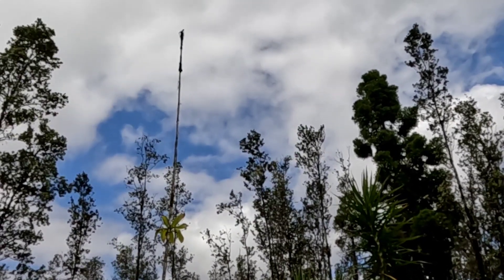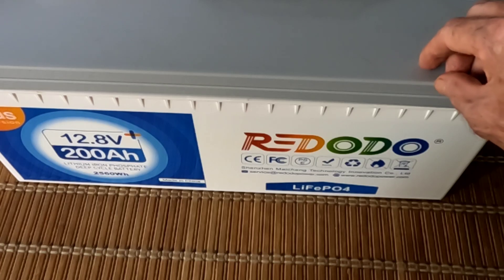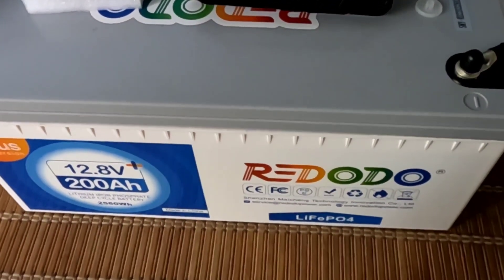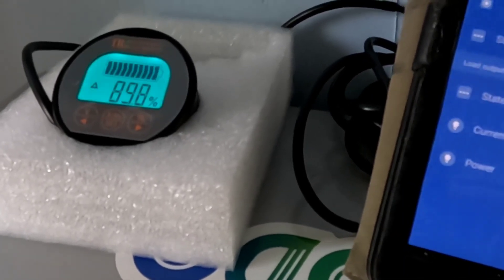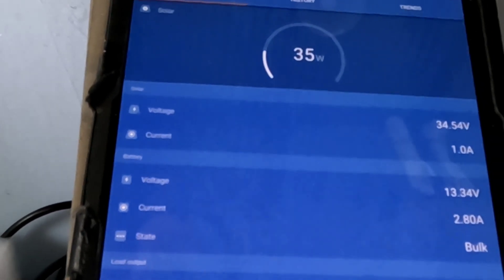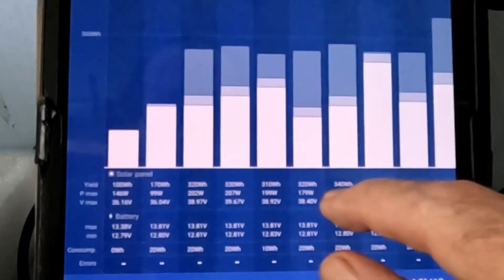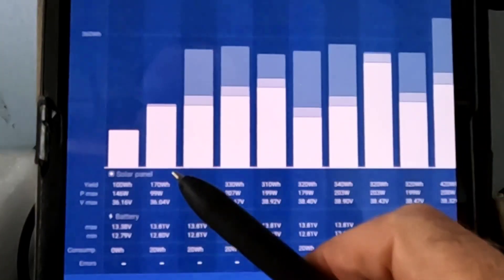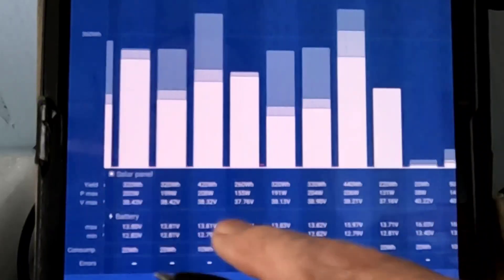Revamped charging parameters and manufacturer response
REDODO 12.8v 200 ah plus LiFePO4 running perfectly on lower bulk/boost charge

All components on charging station:
Victron energy smart charge controller MPPT 75/15
Newpowa 12v 100watt monocrystalline solar panels
ALFFAA 1500 watt pure sine wave inverter
Battery monitor
2 awg battery cables
Filmed with gopro hero 10 black